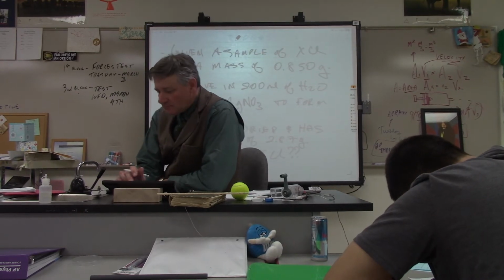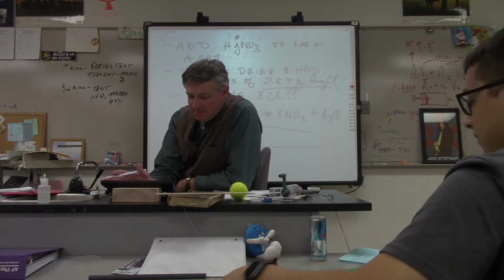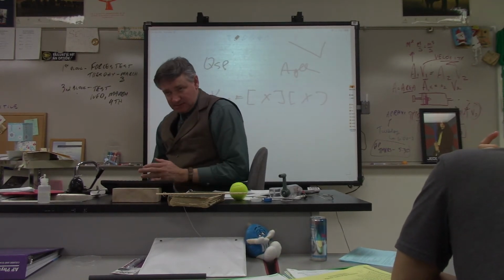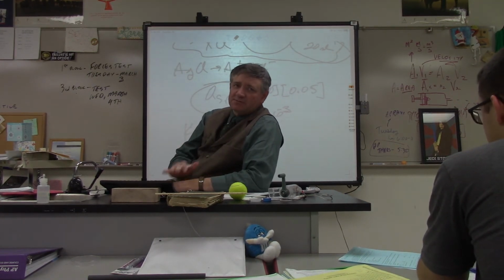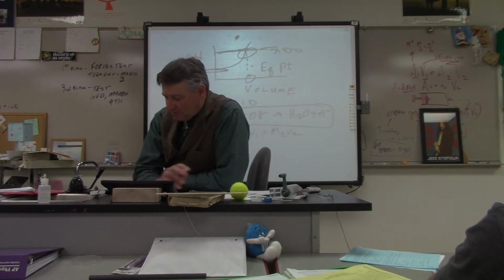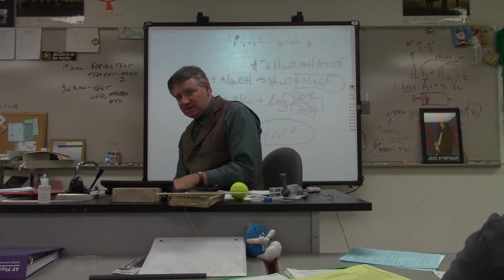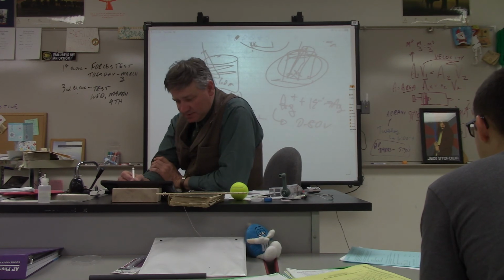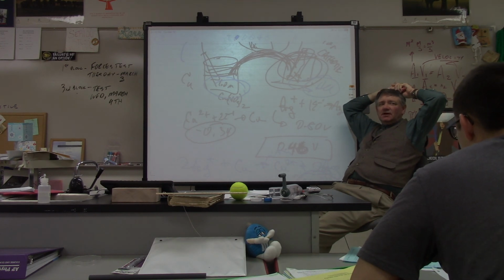AP Chem 3 10 20 1